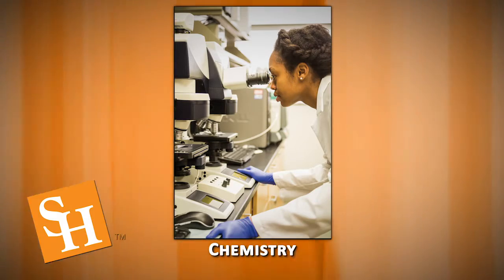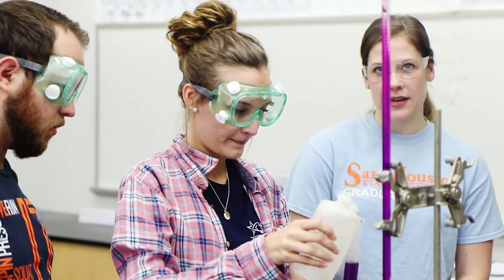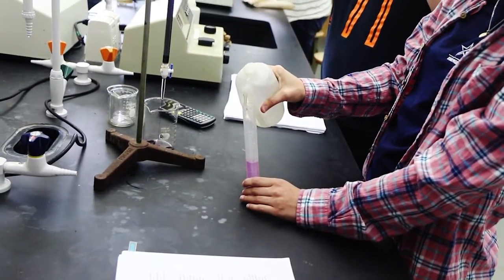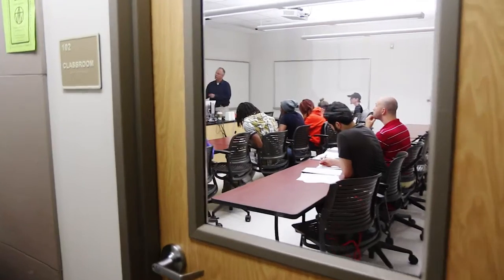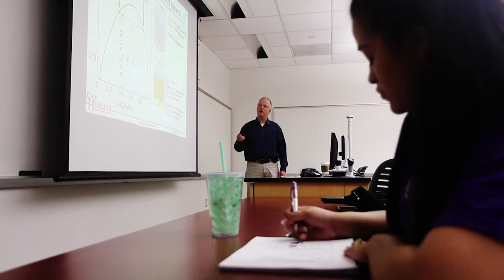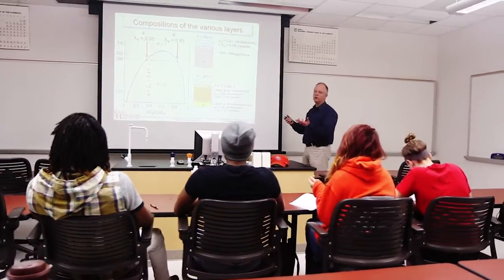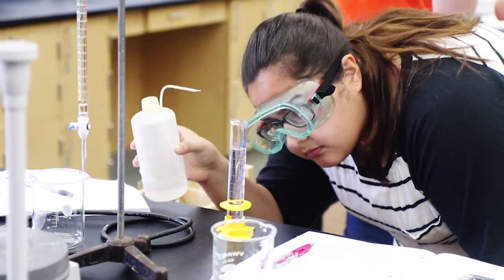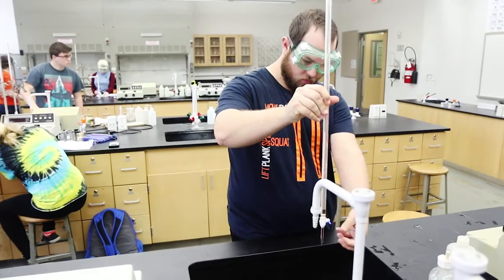Chemistry Degree at SHSU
Approved by the American Chemical Society, Sam Houston State University’s Bachelor of Science in chemistry will give you a quality education in the fundamental knowledge of chemistry. At SHSU, you can major in chemistry with a chosen track for professional chemists or other technical careers, along with the option to choose an emphasis in biochemistry-biotechnology.